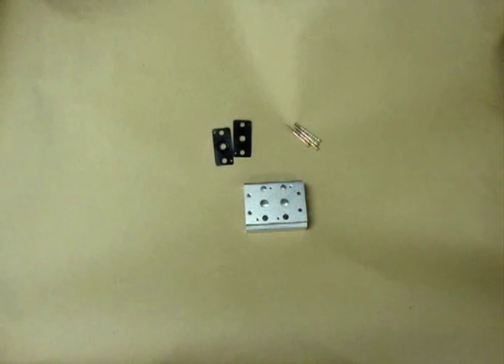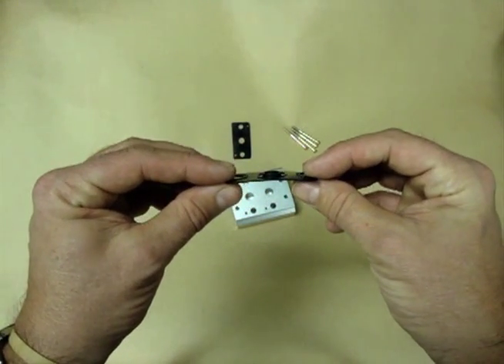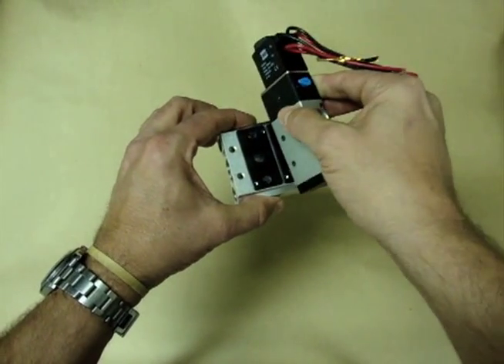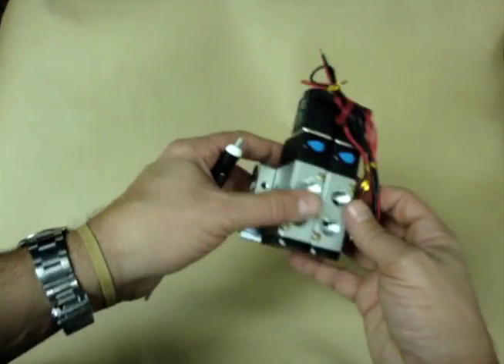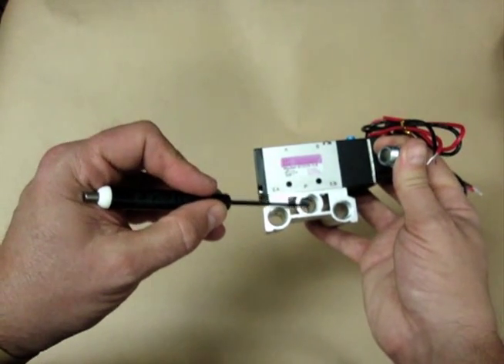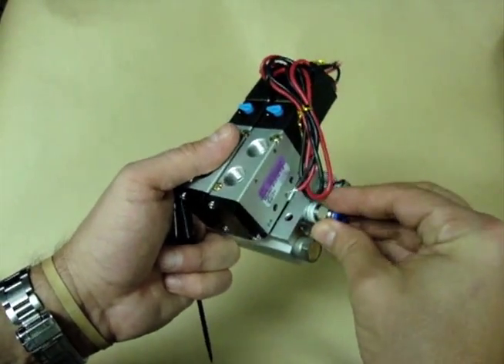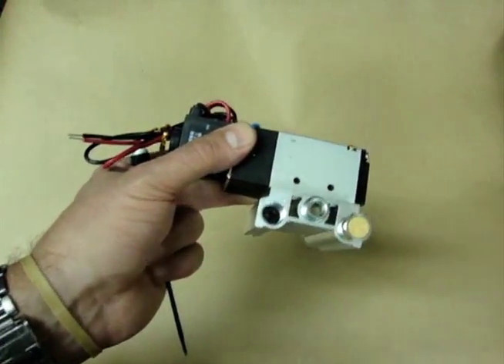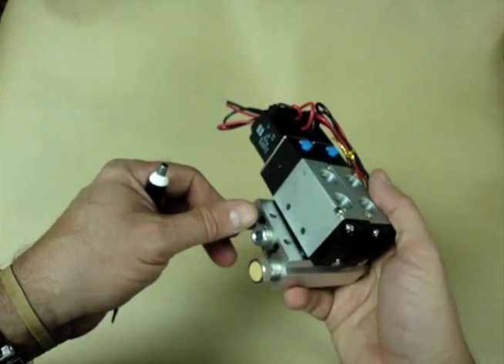FrightProps Solenoid Manifolds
The FrightProps Solenoid Manifolds allow you to stack solenoid valves to share a common air source and exhaust.  This saves on space and fittings creating a cleaner integrated design.